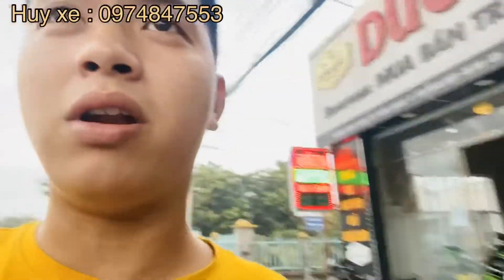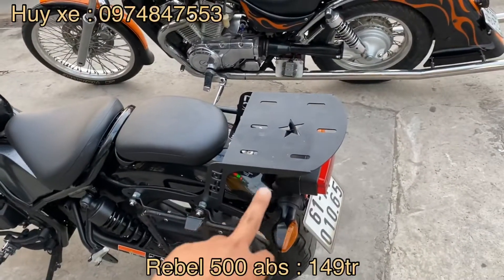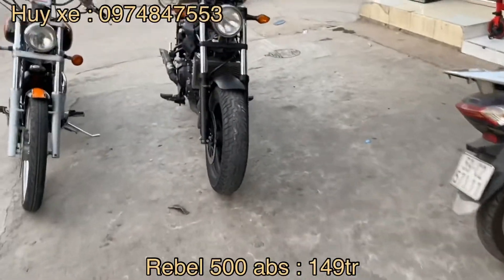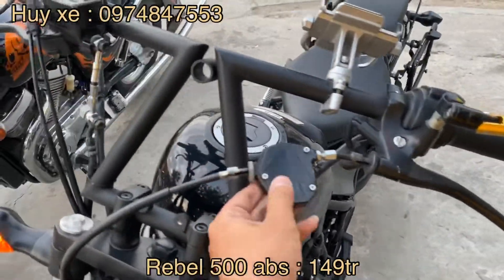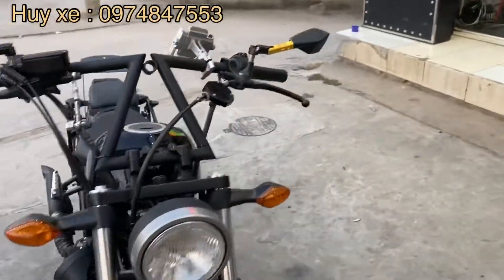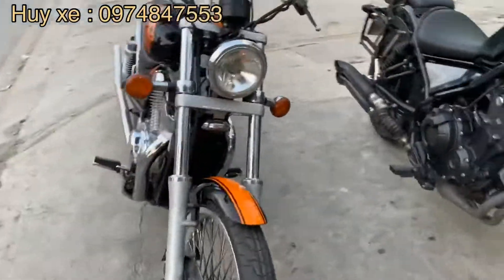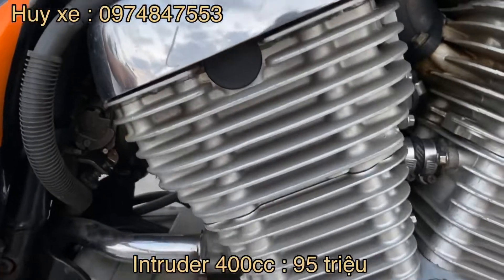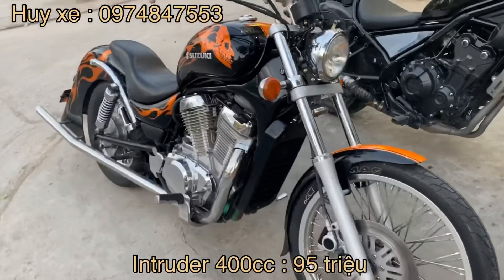Toàn motor cổ điển độ bao ngầu nha , Hàng về dành riêng cho mấy chú lớn tuổi nè.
❤️điện thoại hoặc zalo ❤️
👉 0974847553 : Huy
👉 đc : 52 lê hồng phong, tân đông hiệp, dĩ an, bình dương !
❤️ anh em tham khảo thêm nhiều xe ở link bên dưới ❤️